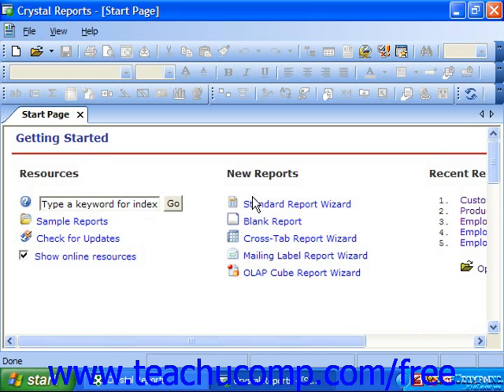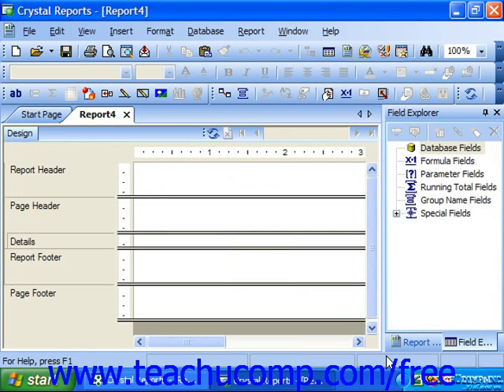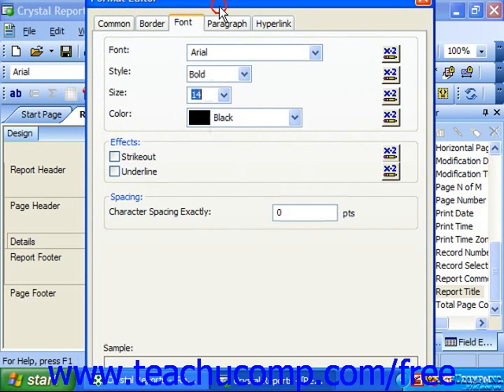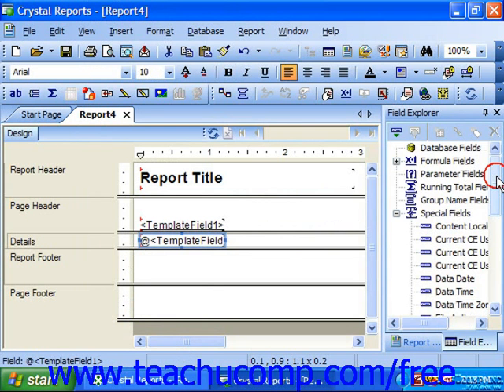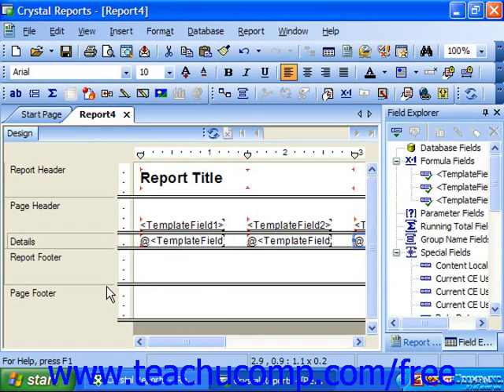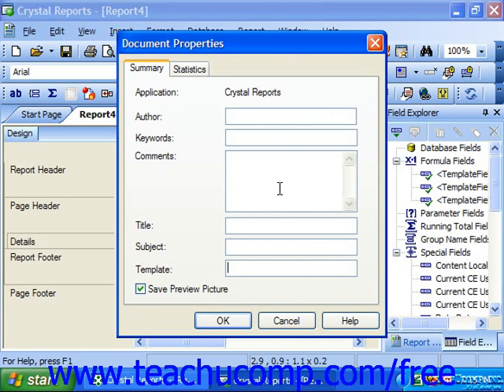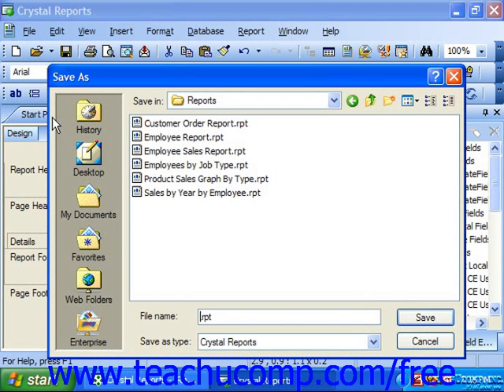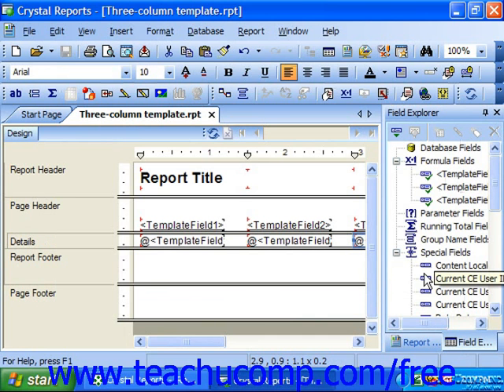Crystal Reports Tutorial Creating a Report Template Business Objects Training Lesson 15.1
Learn how to create a report template in Crystal Reports by Business Objects A clip from Mastering Crystal Reports Made Easy v. 11. - the most comprehensive Crystal Reports tutorial available. Visit us today!